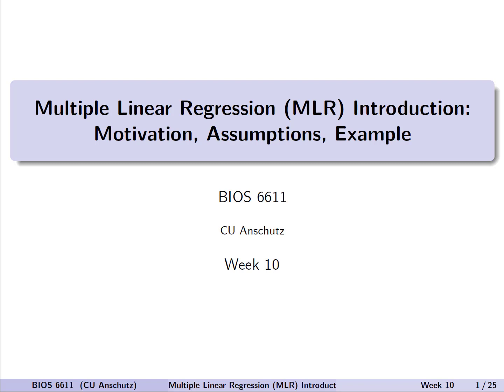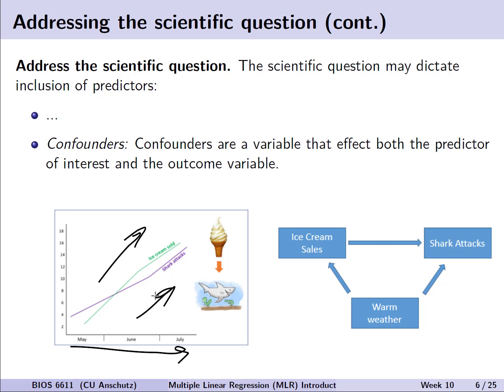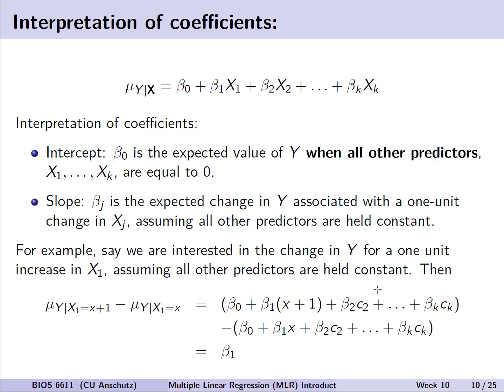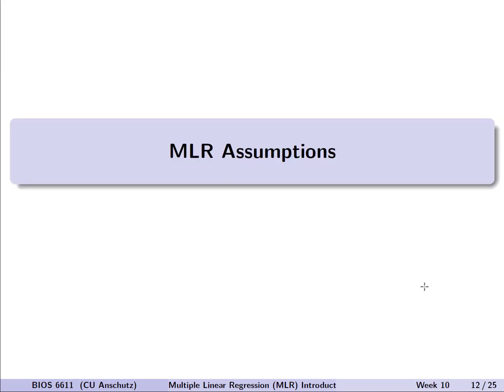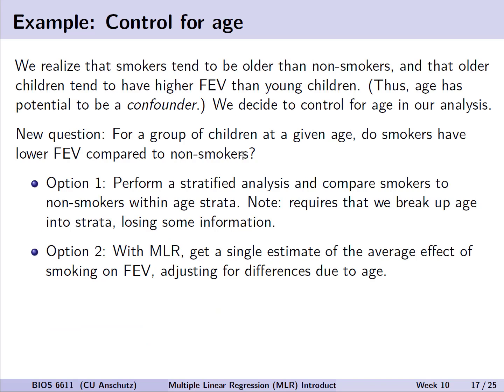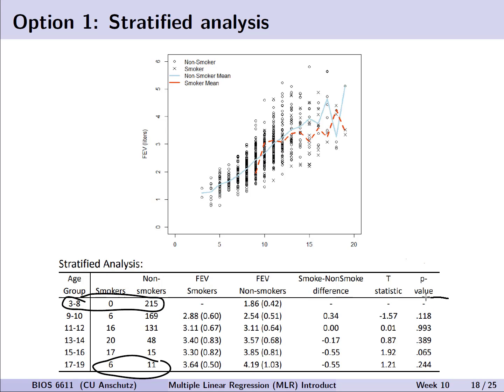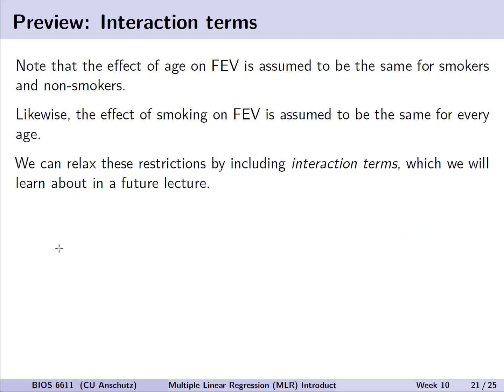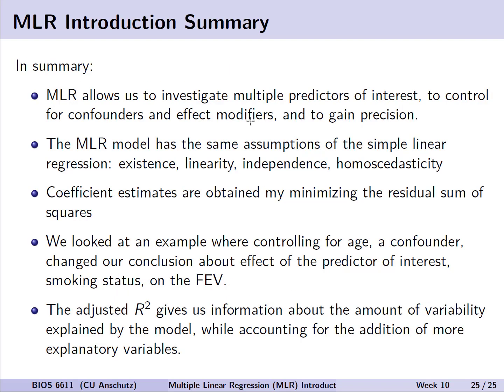Multiple Linear Regression Introduction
When we have more than one predictor, our previously derived and demonstrated simple linear model becomes a multiple linear regression model. In this lecture we introduce the concept or MLR and its assumptions. An example is included which works from a simple linear regression context with a strange relationship between smoking and FEV, to considering a stratified analysis, to fitting a multiple linear regression model. The adjusted R-squared is introduced as the more appropriate version of the coefficient of determination when multiple predictors are present.

Table of Contents:

00:00 - Intro Song
00:17 - Welcome
00:46 - Multiple Linear Regression Intro
03:39 - The MLR Model
07:28 - MLR Assumptions
08:25 - Building To the MLR (Example)
14:53 - Adjusted R-squared